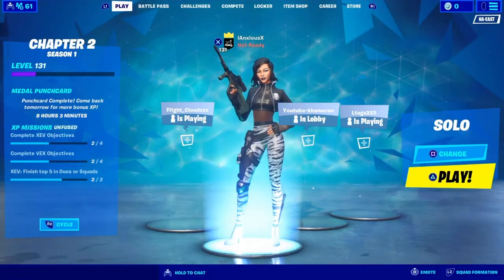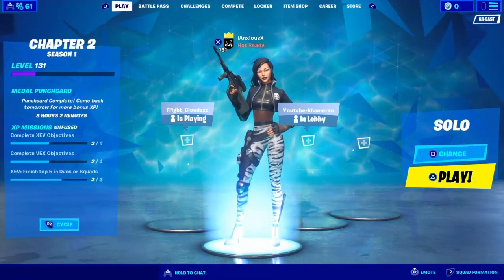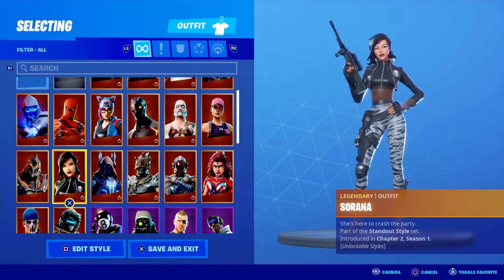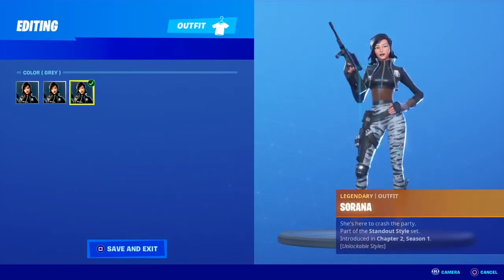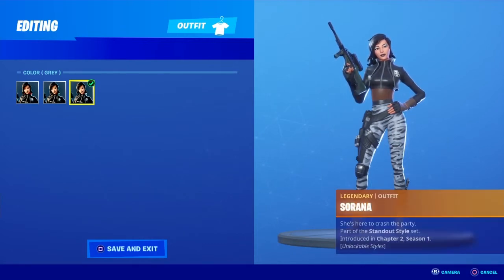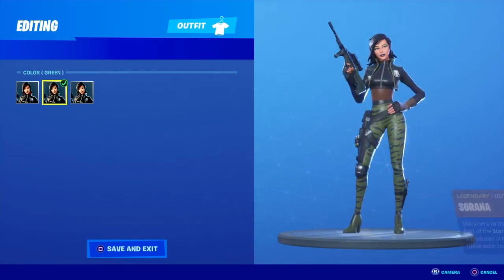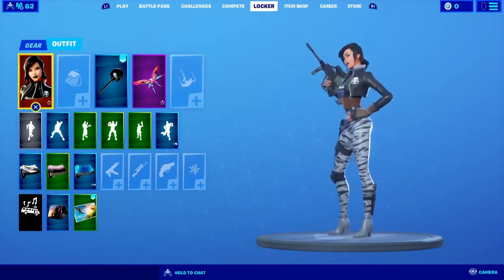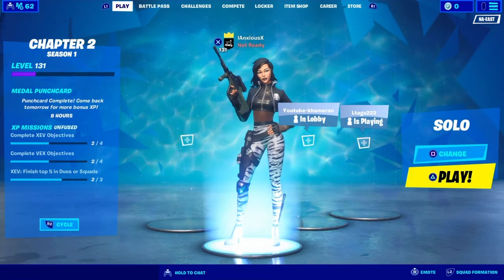So i got the sorana skin early... (Review)